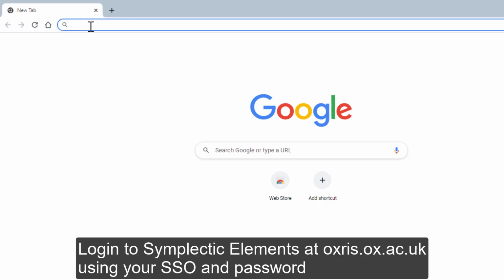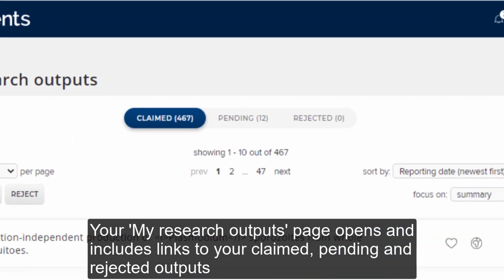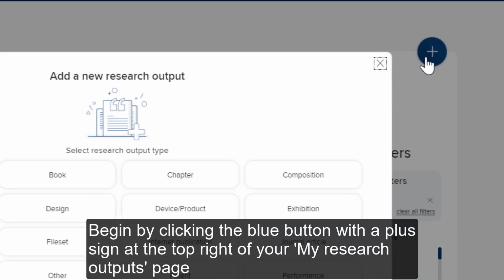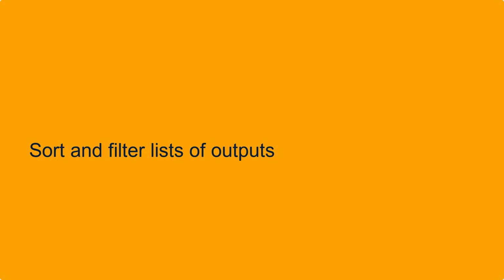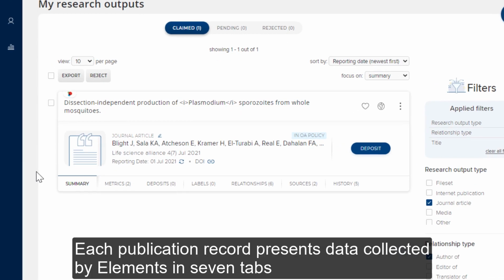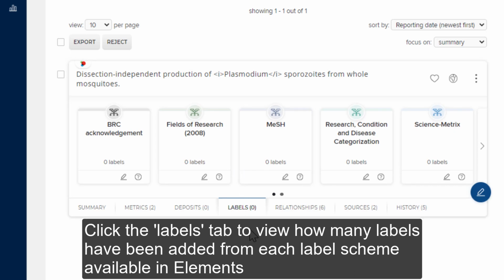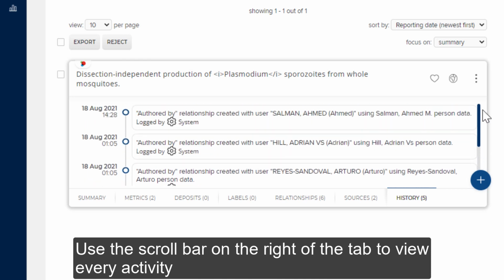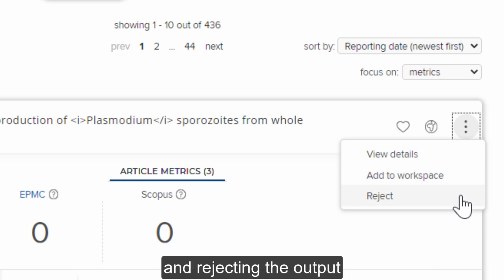My research outputs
An introduction to managing your publication records in Elements